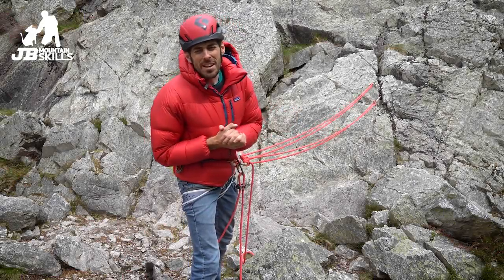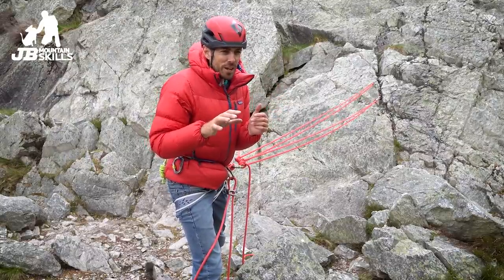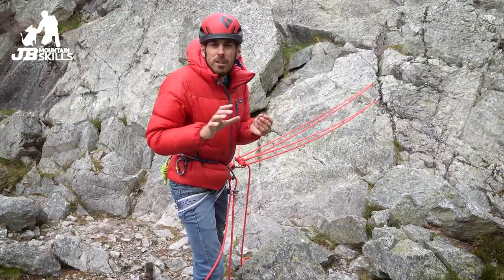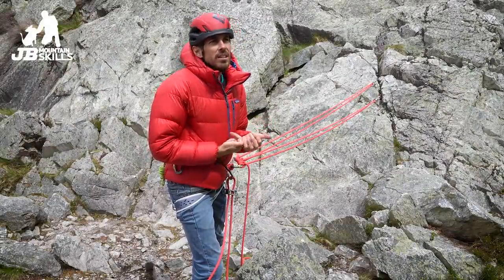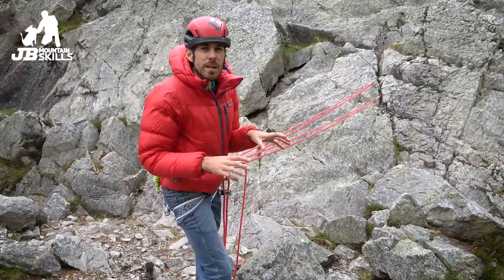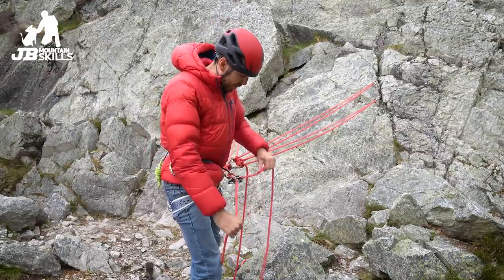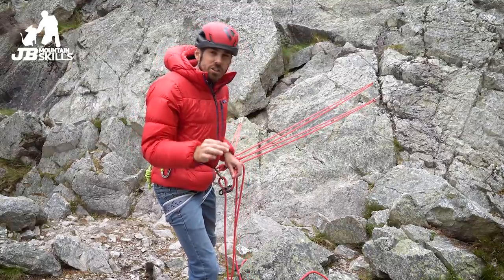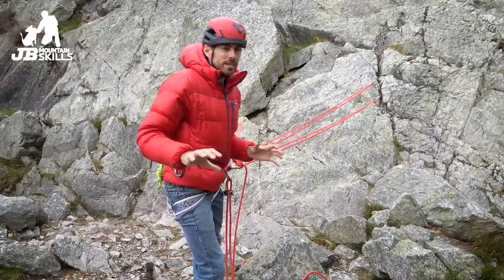Climbing Chat: Why us Brits often use the rope to build "in the system" belays.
A chatty one to try and provoke some thought! There'll be a follow up to this one...